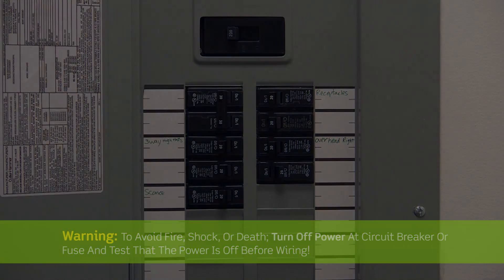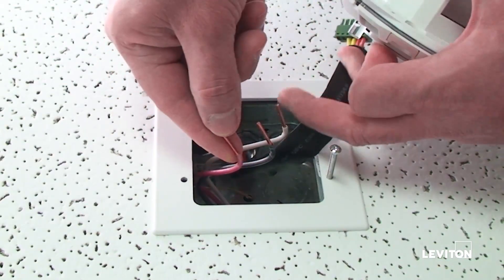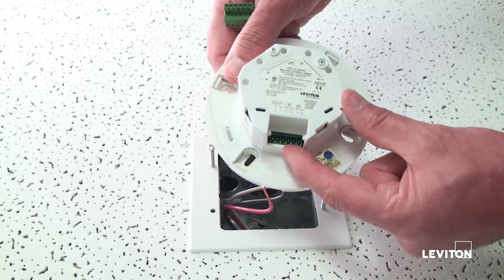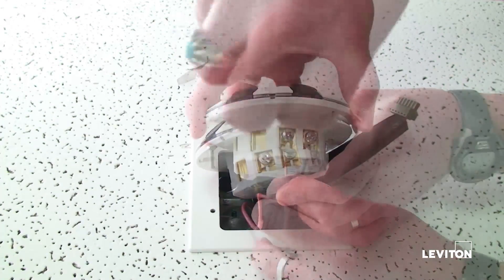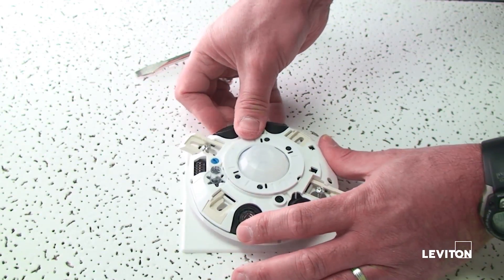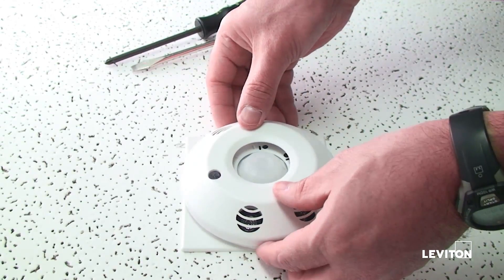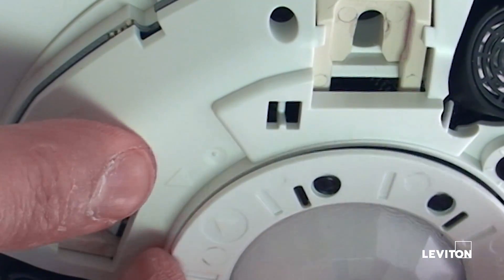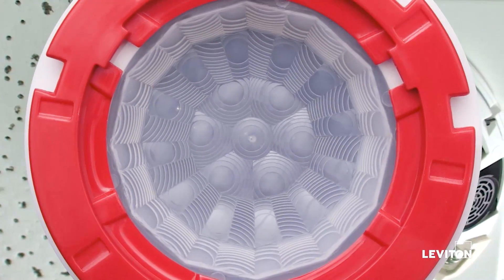How to Install a Leviton Provolt (ODC) Occupancy Sensor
Leviton Occupancy Sensor. Learn how to to install a Leviton Provolt (ODC) Occupancy Sensor

The new Leviton Provolt (ODC) Series combine line voltage occupancy sensor, power pack and photocell technology into a simple, self-contained energy management solution in one!

The integrated design eliminates the need for separate power pack and occupancy sensor wiring making it a low-cost, easy-to-install, energy efficient solution for new construction and retrofits. An integrated photocell provides true Daylight Harvesting applications delivering savings on labor, time and materials.

The Provolt (ODC) Series simplifies energy management with an easy to install self-contained solution:
 •Includes occupancy sensing, daylight harvesting, and manual-ON/auto-OFF override control in a single unit
 •Integrates line voltage occupancy sensor and photocell technology - no power pack required
 •Eliminates separate power pack and occupancy sensor wiring for saving in labor, time and material
 •Provides additional energy savings with true Daylight Harvesting capabilities

Features

Occupancy and Vacancy Sensors
 •Auto-adapting - time delay and sensitivity are continually adjusted to occupancy pattern of use
 •Configurable for Manual ON/Auto OFF or Auto ON/Auto OFF
 •Output short circuit protection
 •Industry-exclusive self-configuring local manual switch input supports momentary and maintained switches
 •Manual switch and emergency override are Class 1 and Class 2 circuits
 •Industry-exclusive "fail-safe" circuitry assures lights ON to meet life safety requirements
 •Industry-exclusive High Inrush Stability (H.I.S.) technology designed to handle high inrush electronic ballast loads and offer unmatched durability and service
 •Robust and reliable mechanically held 10A latching relay provides dependability and robust performance for all load types and provides energy savings over electronically held relays
 •Zero-crossing circuitry for extended life of the relay
 •Test Mode for simplified commissioning
 •Visual LED status indicators
 •Mid-range, high density, and extended range lenses are easily replaceable and color-coded for easy visual identification from the ground
 •Occupancy sensor models with Daylight Harvesting capabilities include multi-technology, ultrasonic, and passive infrared
•Vacancy sensor models available (no daylight harvesting capabilities)